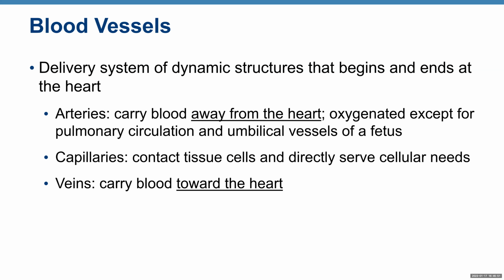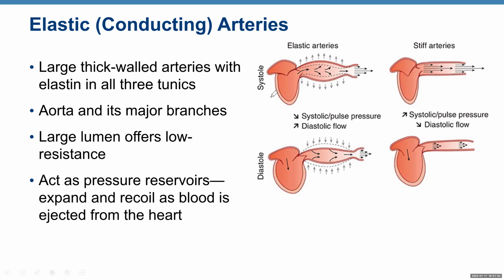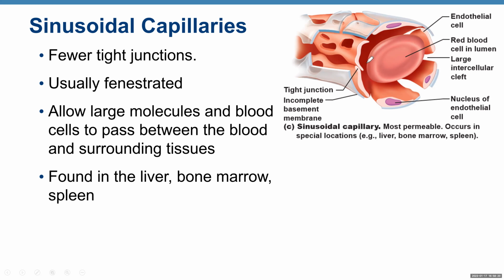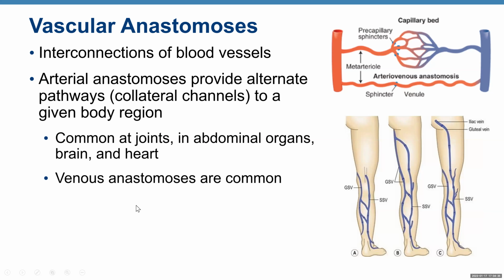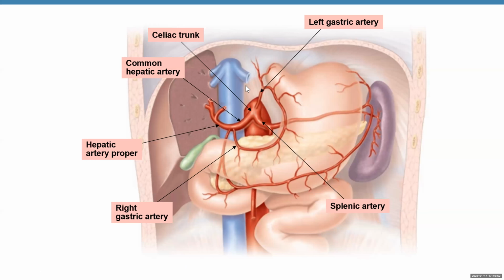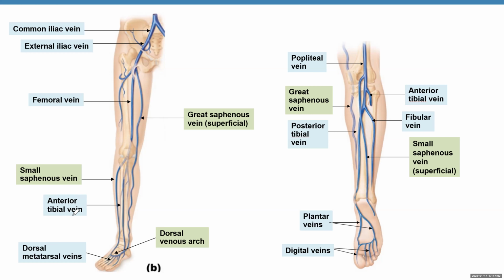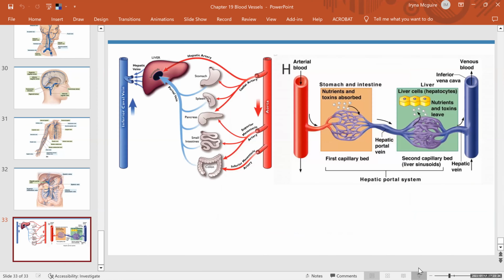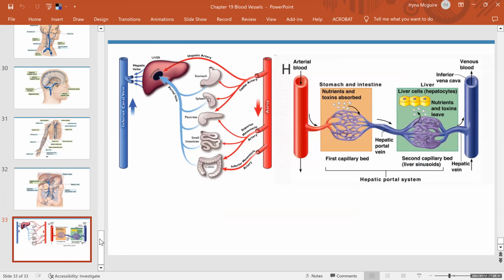Blood Vessels.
The video covers anatomy and location of the main blood vessel.